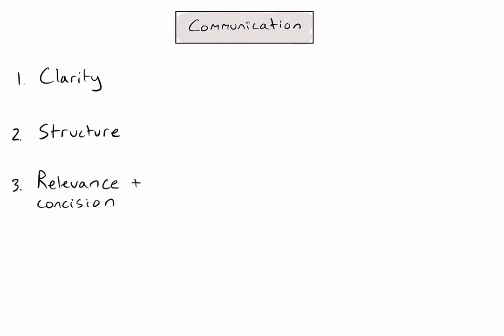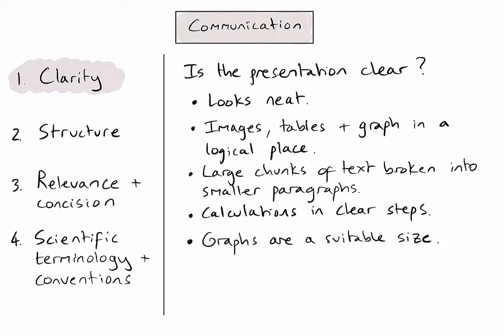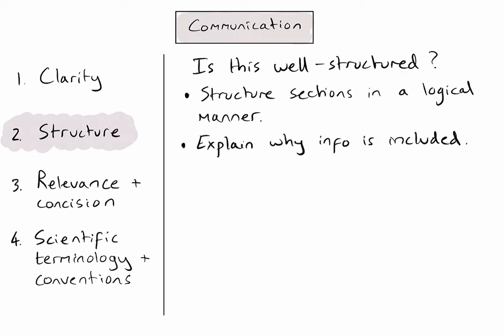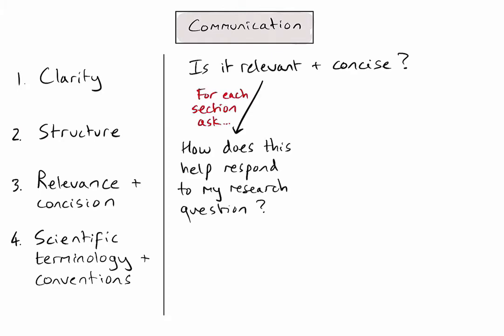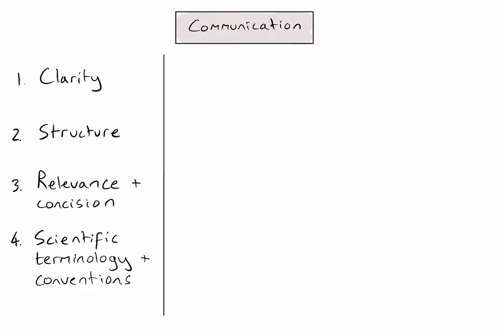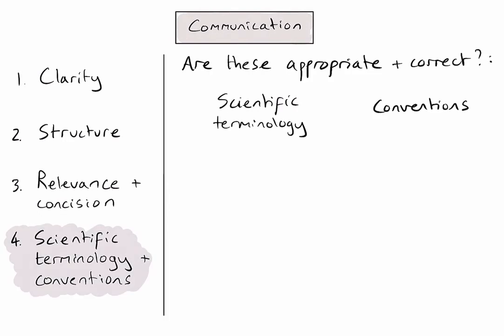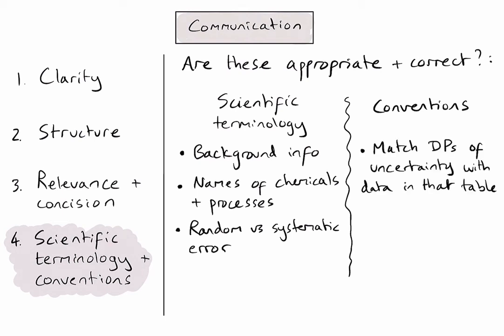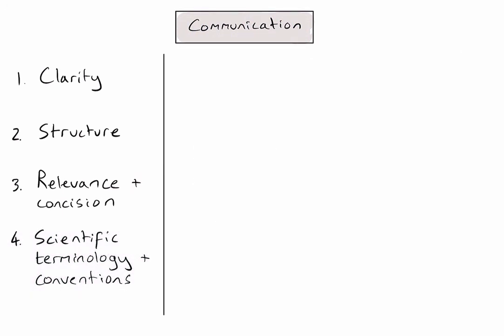IA criteria - Communication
A brief outline of the communication criteria in a chemistry internal assessment.